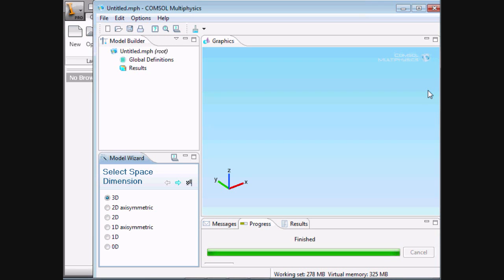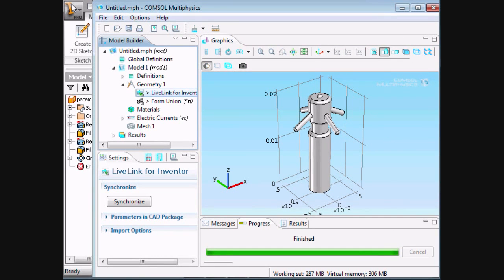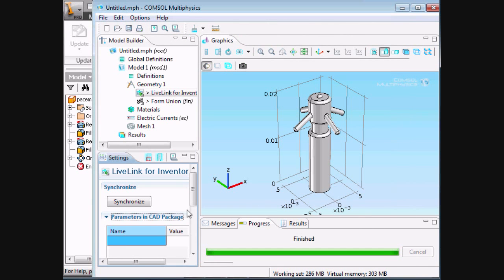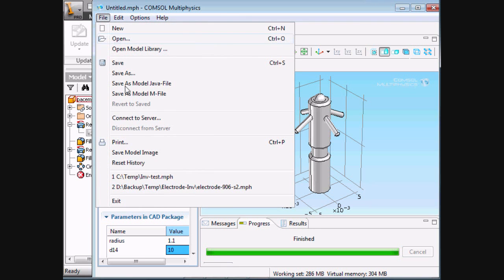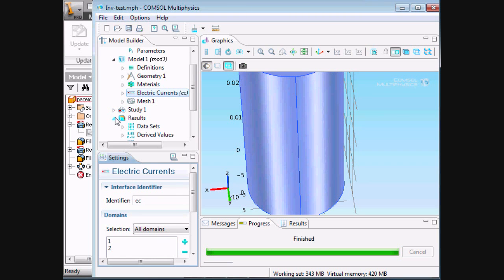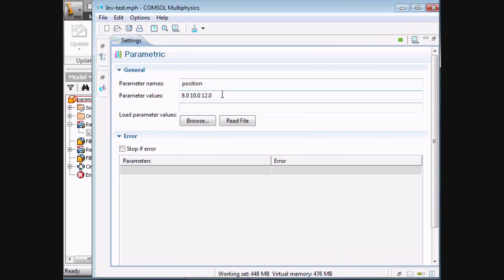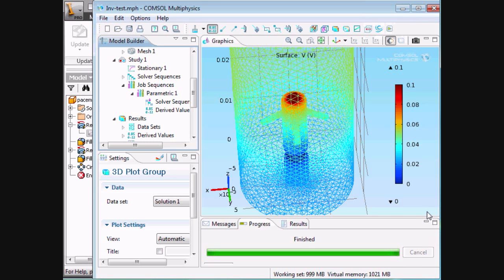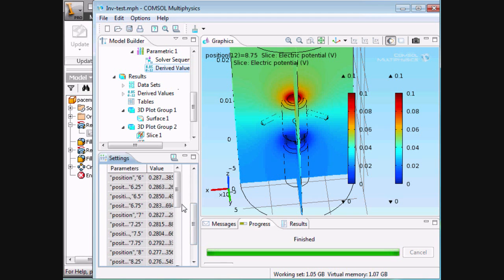AutodeskInventor_COMSOL.mp4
This is a COMSOL LiveLink for Autodesk Inventor Demo - Pacemaker Electrode Power Losss and Resistive Heating

A seamless, associative transfer of geometry from Autodesk® Inventor® to COMSOL Multiphysics is assured by a bidirectional interface. Taking advantage of the link's bidirectional nature, you can initiate geometry changes from within either environment. The interface also supports parametric sweeps, and you can leverage parametric sweeps on distributed memory systems, such as Linux and Windows clusters. In addition, COMSOL Multiphysics provides a file based import of CAD geometries from Autodesk Inventor.